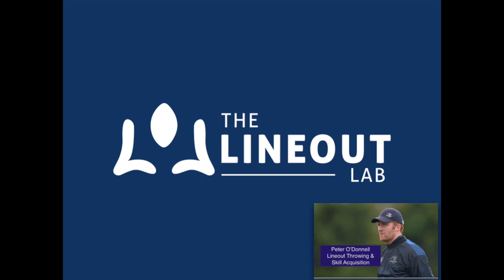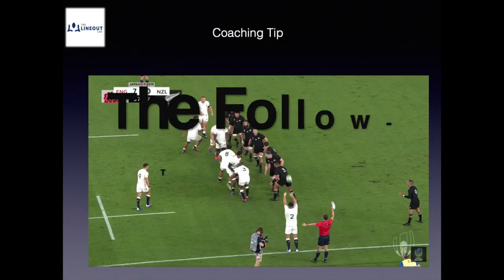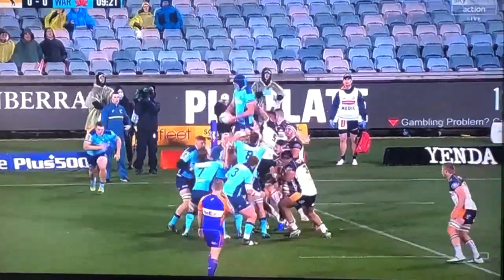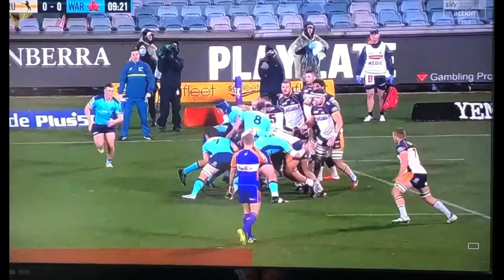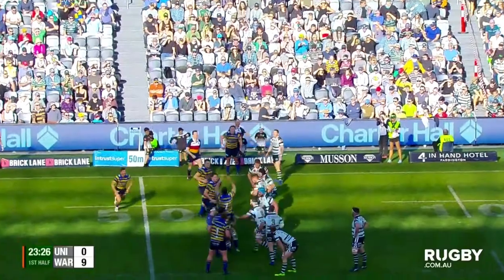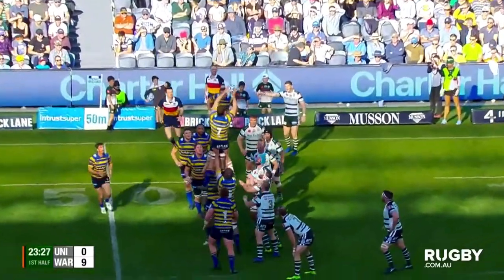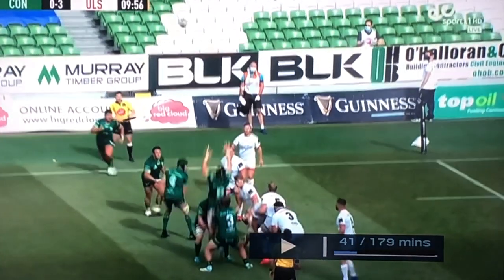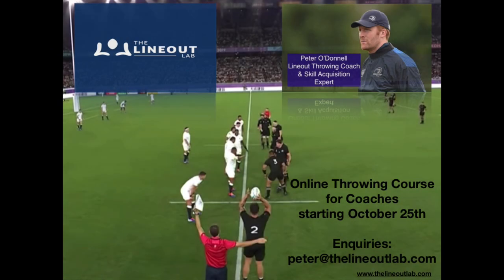Coaching Tip for Lineout Throwing Accuracy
Video looking at the Follow-through of the Lineout Throw in Rugby and how building good habits in your execution enables better accuracy and consistency under pressure.